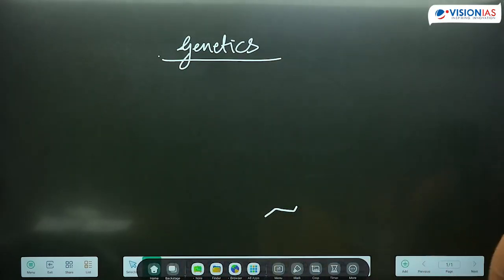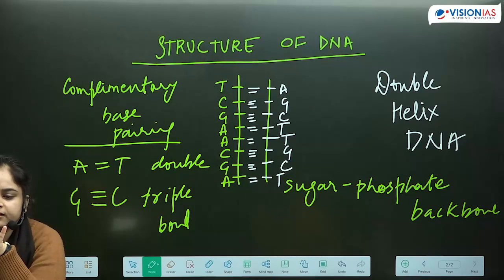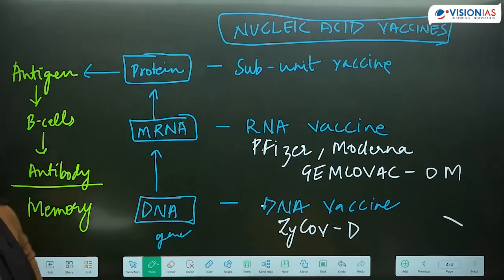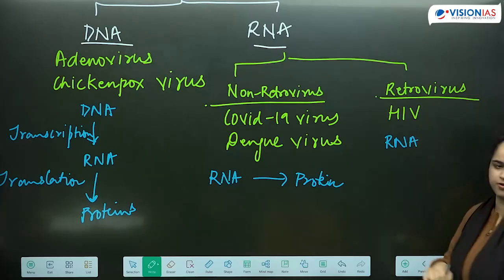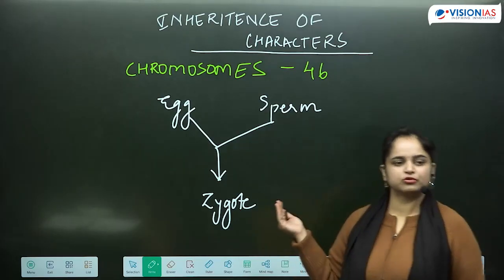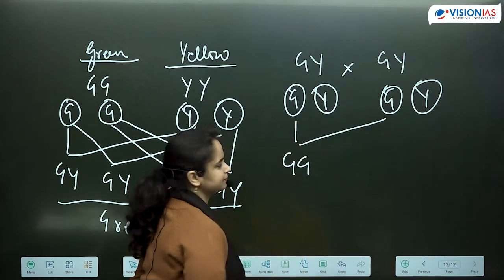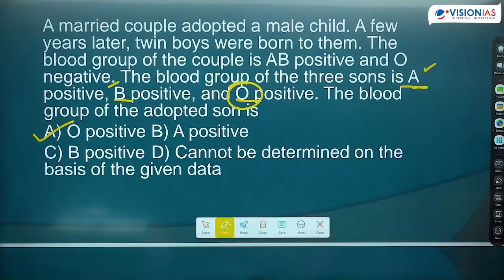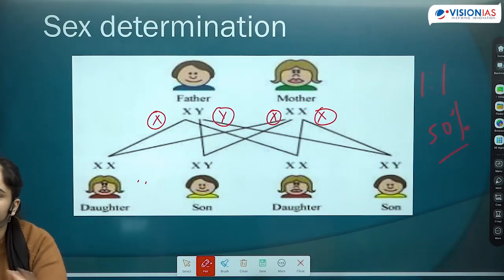Class-16 Biology (. Basic Science) (UPSC2.0+) upsc cse (prelims+mains)